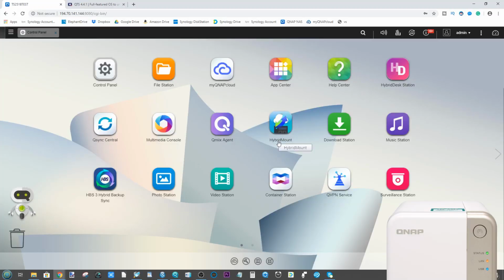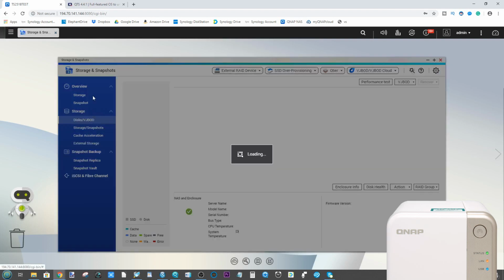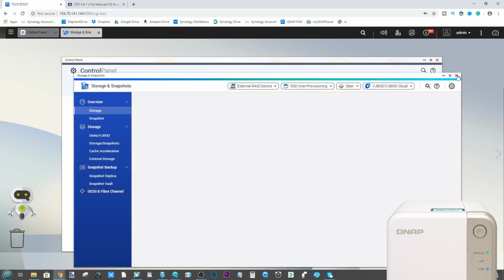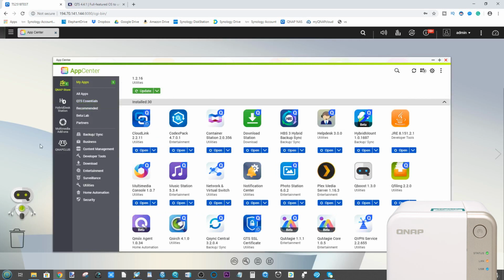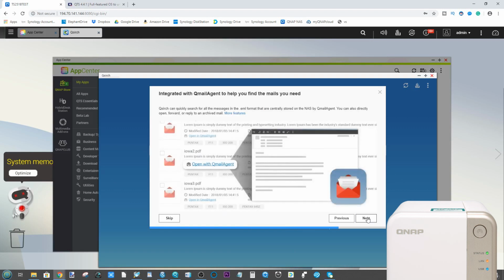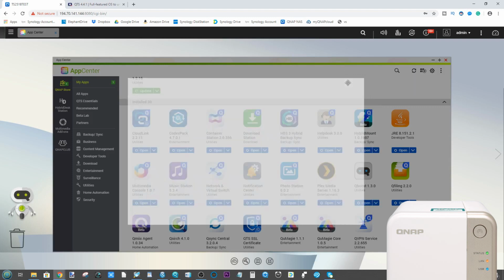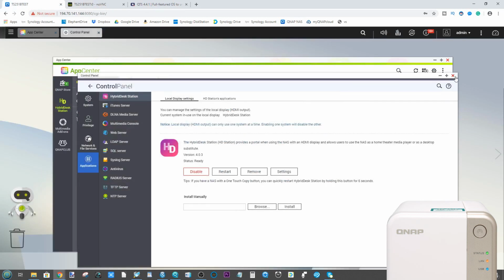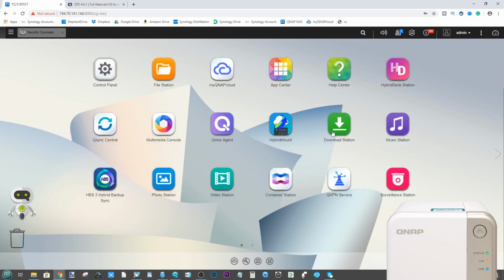QNAP QTS 4.4.1 NAS Software Review